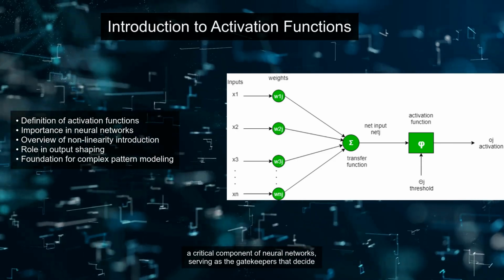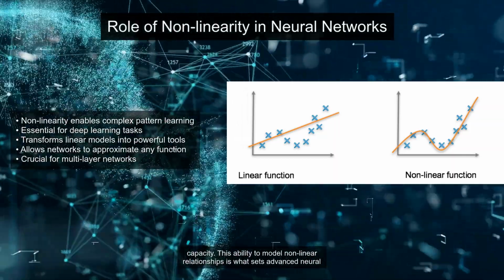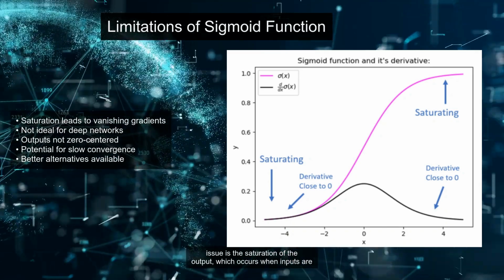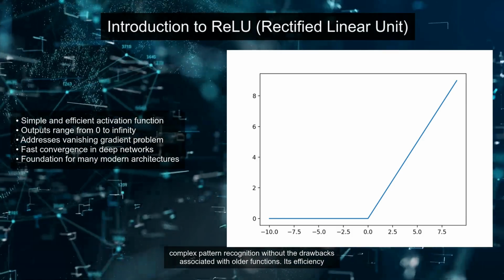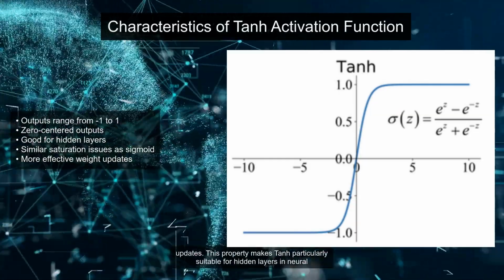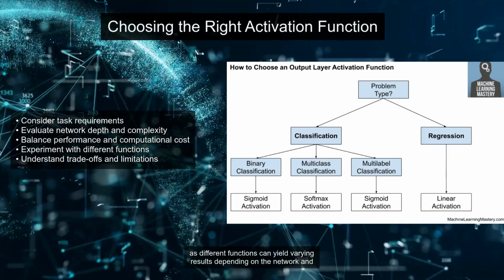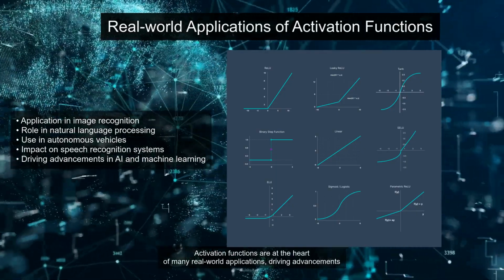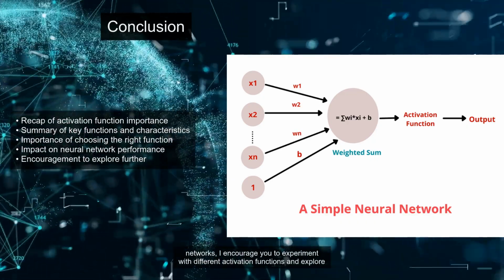Understanding Neural Network Activation Functions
Dive into the world of neural networks with our comprehensive guide on activation functions. In this video, you'll discover how activation functions are crucial for shaping neural network outputs and introducing non-linearity, enabling complex pattern modeling. We'll start with a foundational introduction to activation functions, explaining their importance in neural networks and their role in transforming linear models into powerful tools capable of learning intricate patterns.

Explore the Sigmoid activation function, known for its smooth, S-shaped curve, and understand its limitations like saturation and vanishing gradients. Learn why it was pivotal in early networks but also why it's not ideal for deep networks. Then, uncover the simplicity and efficiency of the ReLU activation function, which addresses the vanishing gradient problem and ensures fast convergence in deep architectures. Discover ReLU's variants like Leaky ReLU, Parametric ReLU, and ELU, which offer enhanced flexibility and robustness.

We'll also cover the Tanh activation function, which offers zero-centered outputs, and discuss its advantages and limitations. Learn how to choose the right activation function based on task requirements, network depth, and the balance between performance and computational cost. Understand the impact of activation functions on network performance, including training speed, accuracy, and generalization capabilities.

Finally, see real-world applications of activation functions in fields like image recognition, natural language processing, and autonomous vehicles. By the end of this video, you'll be equipped with the knowledge to select the right activation function for your neural network models, driving advancements in AI and machine learning.

Join us on this educational journey and enhance your understanding of neural network activa